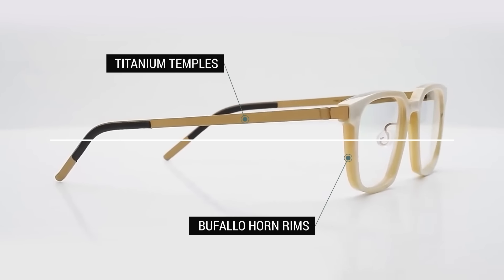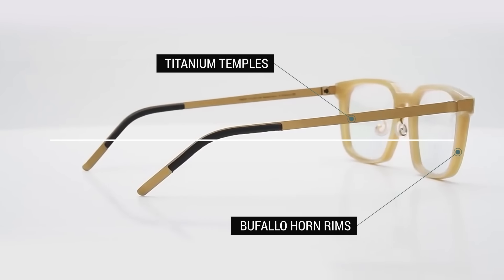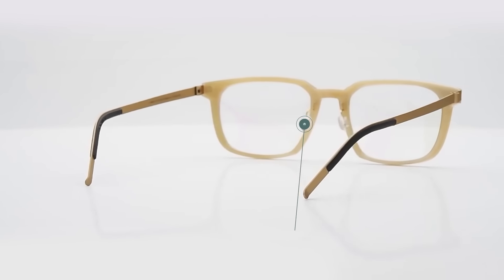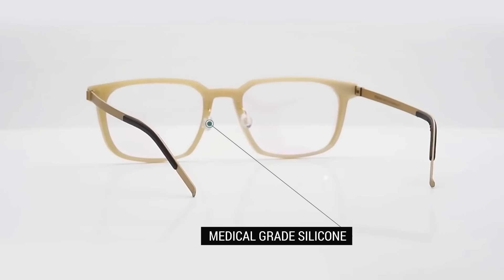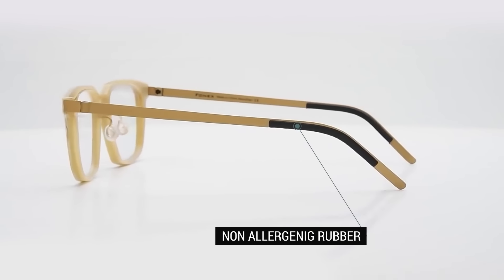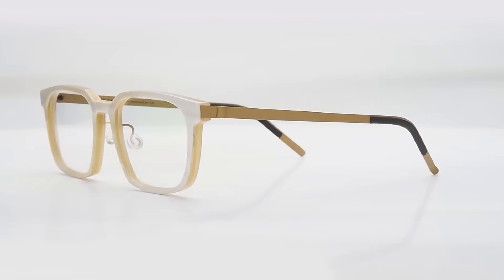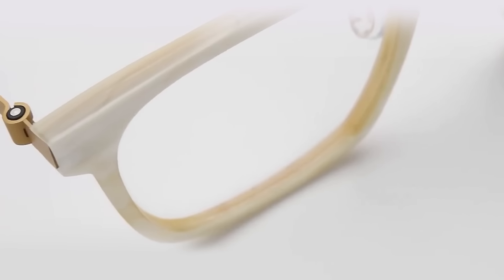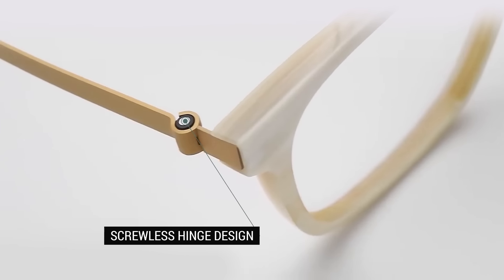Buffalo Horn Glasses, Natural Buffalo Horn Rims and Titanium Temples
Buffalo horn glasses, screwless frames handcrafted from natural buffalo horn front and titanium temples, both lightweight, durable and hypoallergenic.

.Material: Natural Buffalo Horn / Titanium
.Weight: 11.2g
.Colors: White / Black
.Type: Buffalo Horn Glasses
.Prescription lenses available.